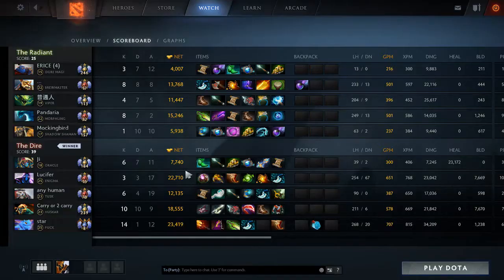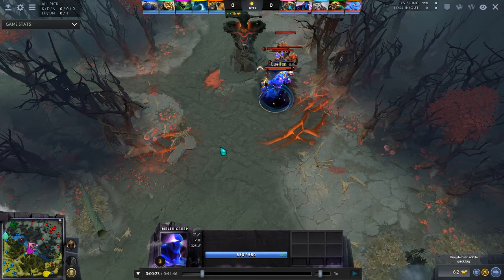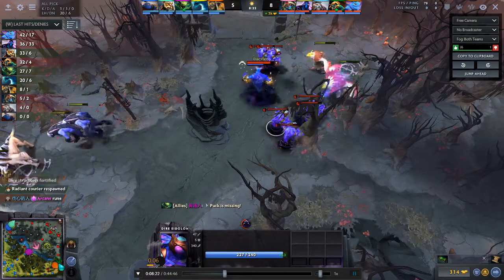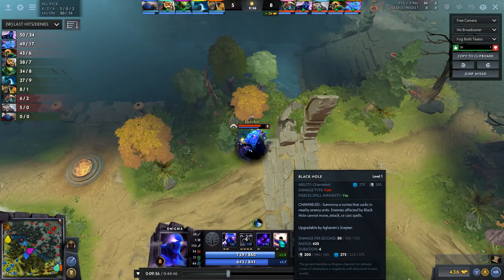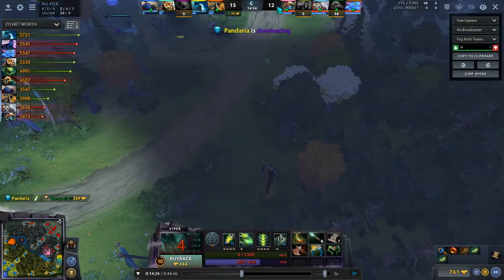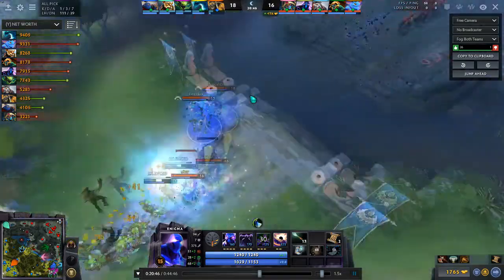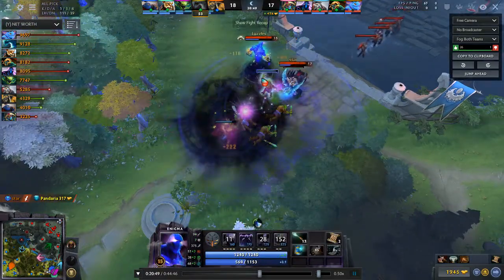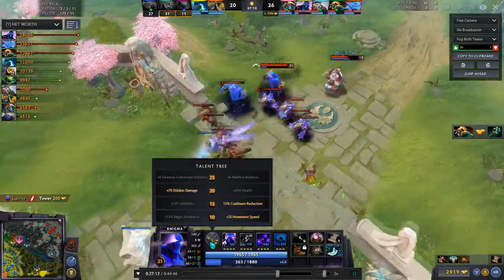How to play enigma w/ iceiceice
iceiceice plays a sick enigma that farms fast and kills everything. Not easy to play though!

Credits
idealism - Lonely
yung jason x drxwn - goat